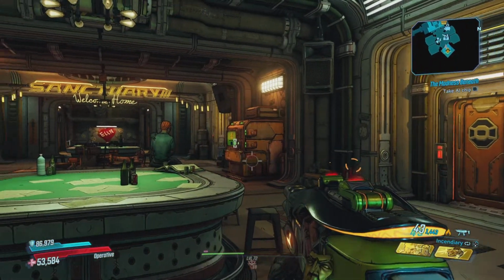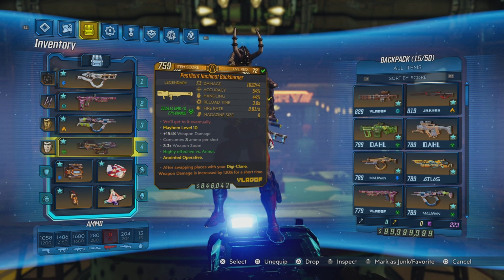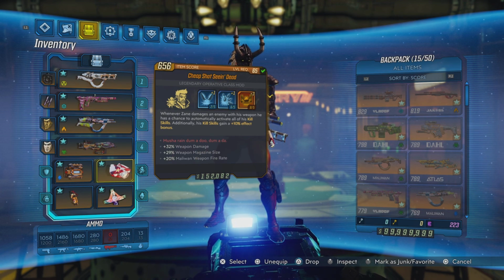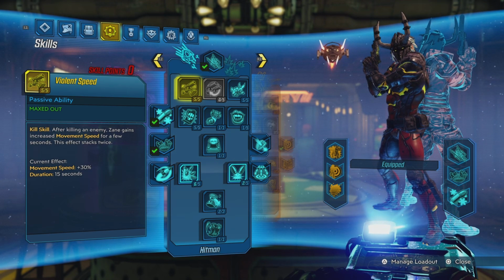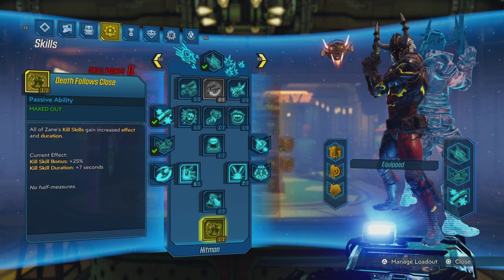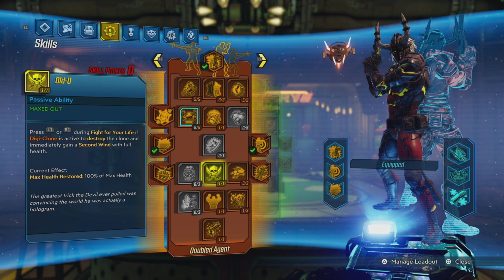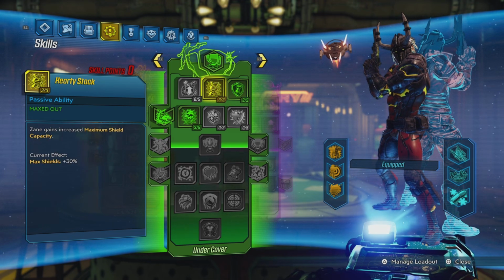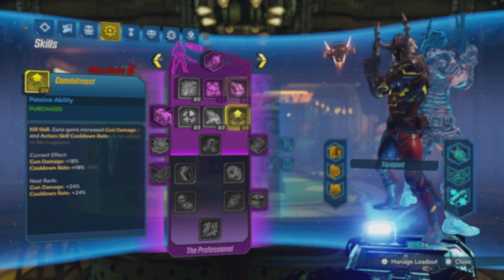BL3 Zane Build - Stone Cold Killer (LVL 72, MAYHEM 10, RAID READY)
Zane Build - Stone Cold Killer

I have updated my previous zane build, now that the level cap has increased. My level 65 build was already great, now with those 7 extra skill points this build becomes crazy. Movement speed and fire rate are ridiculous, to the point you do need to slightly manage your ammo consumption, but with the "broken" ammo regen anniontment you can easy get infinity ammo, as shown with my flipper.

Clone and Drone still do a tone of damage, and this build is raid ready, takes only about 5 mins to complete the hemovorous raid.

I'm really enjoying using this build, and i hope you guys enjoy it as much as i do.